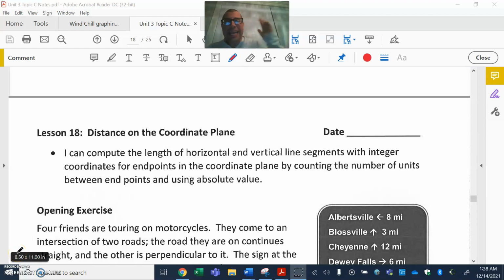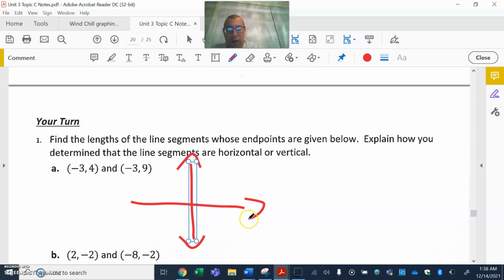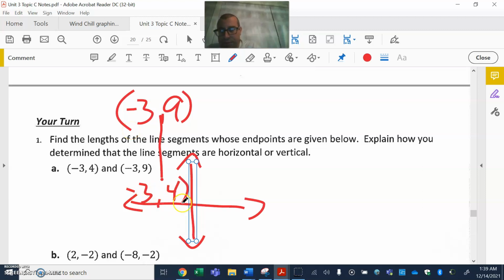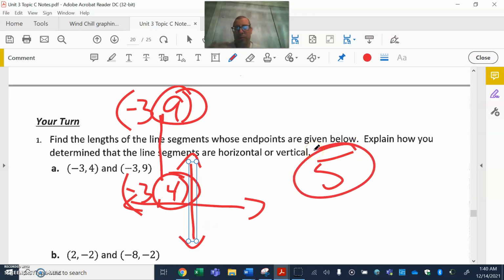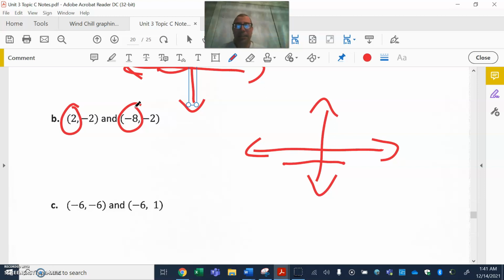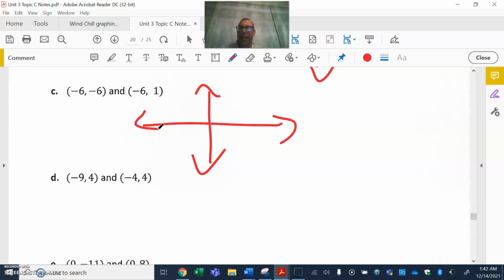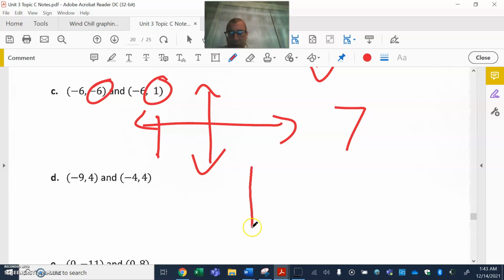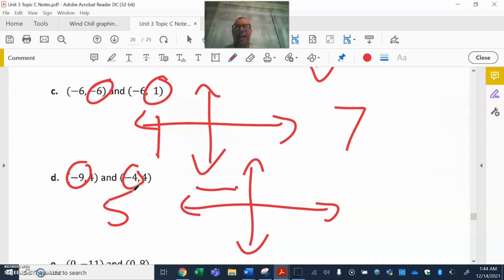6th Grade Unit 3 lesson 18